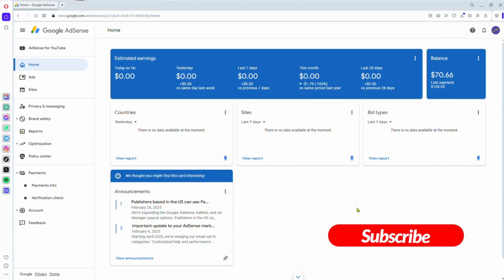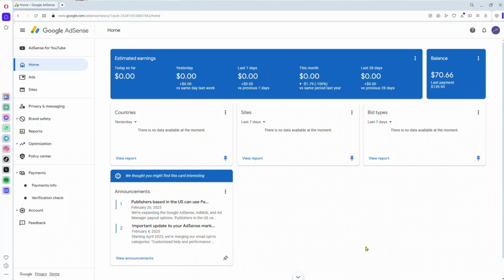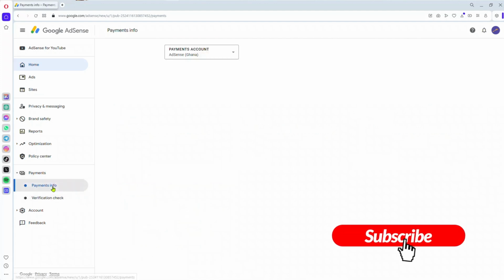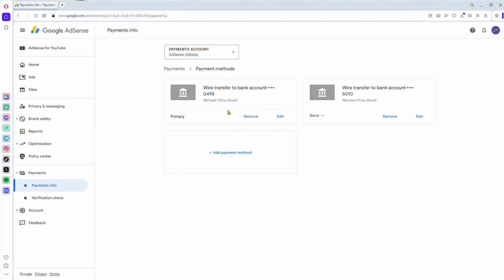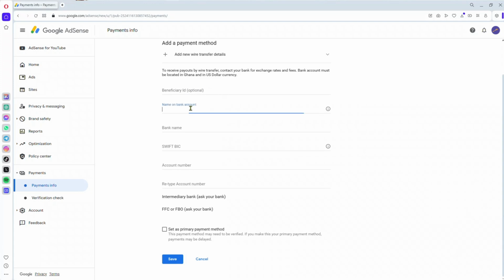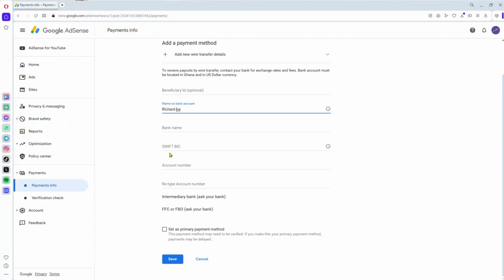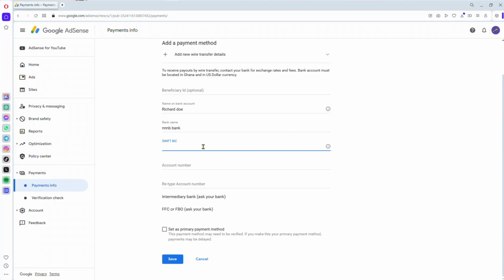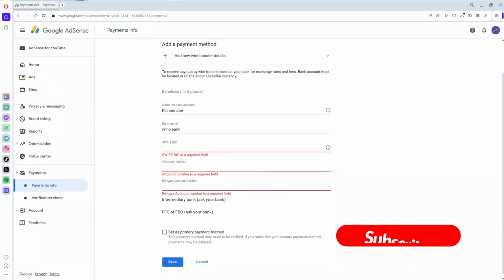How To Add Bank Details On Google AdSense Account 2026 | Link Bank To AdSense Account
In this detailed tutorial, we will guide you on How To Add Bank Details On Your Google AdSense Account (Link your bank account to Adsense account). If you're ready to start earning from your content, linking your bank account to your AdSense account is a crucial step. This video will walk you through the process of adding your bank details, ensuring you can receive payments smoothly and efficiently.

What You’ll Learn:

Step-by-step instructions for adding your bank account information in AdSense.
Important tips for selecting the right payment method based on your location.
Common issues you might encounter and how to resolve them.

By the end of this video, you'll have all the knowledge you need to successfully add your bank details to your Google AdSense account.